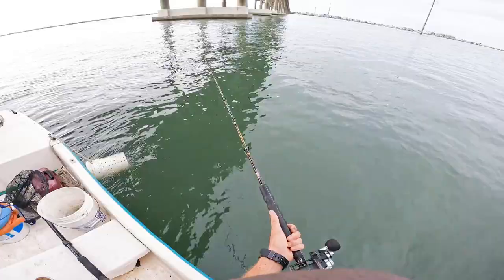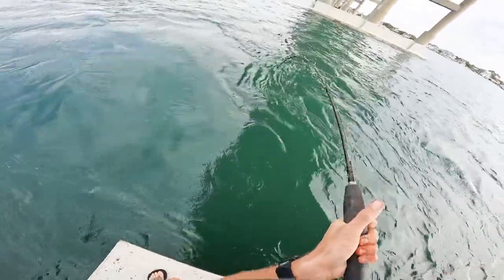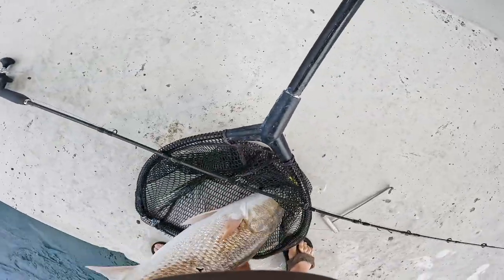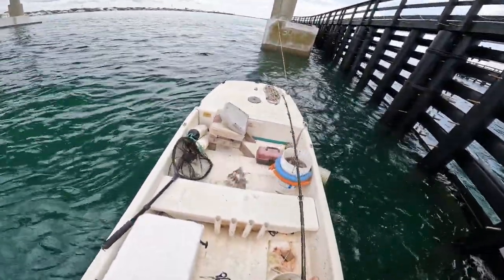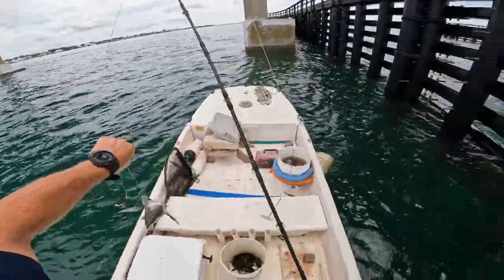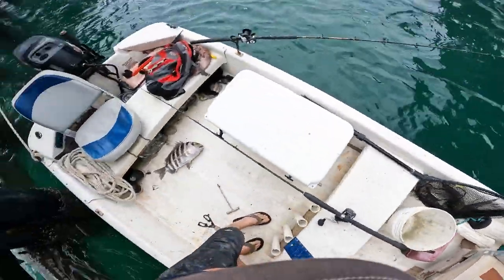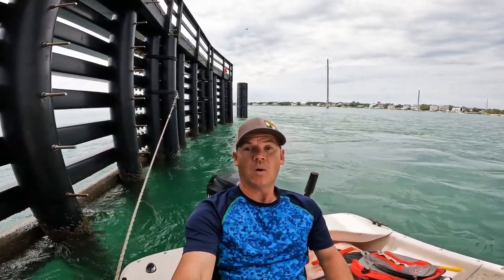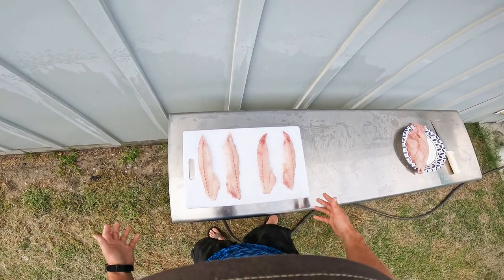MID-AUGUST Bridge Fishing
You should always bleed your fish for better meat quality. It takes 2 seconds and will make a big difference when you go to prepare your meal. Let me know if you have found similar results.

16' Sundance Skiff
30HP Mercury

Daiwa Saltist LD30H - Penn Carnage II 6'2"

100 Pound Power Pro, 80 Pound Fluorocarbon Leader, 3 Ounce Egg Sinker

4/0 Gamakatsu 4X Strong Hooks

Double Hook Carolina Rig taught in "Early Spring Sheepshead" episode at 2:38.

Catch Mud Crabs under "stuff" below the high tide line (WEAR GLOVES, oyster cuts are nasty).

Catch Sea Urchins on pilings and other structure below the high tide line (WEAR GLOVES, the spines are non-venomous but can leave splinters and oyster cuts are nasty), I recommend using a crab net.